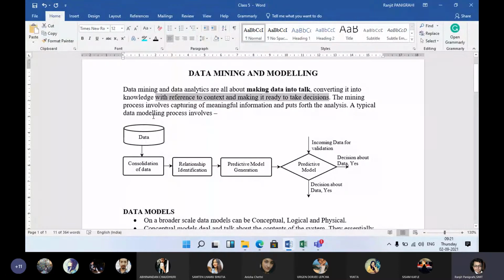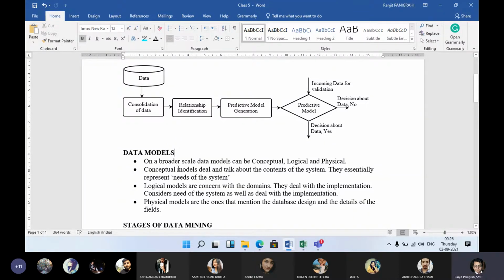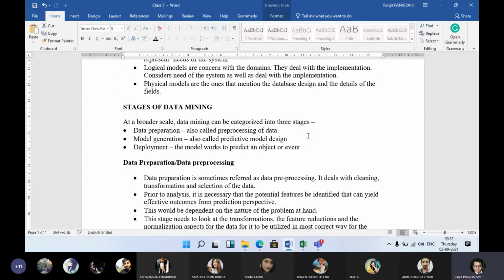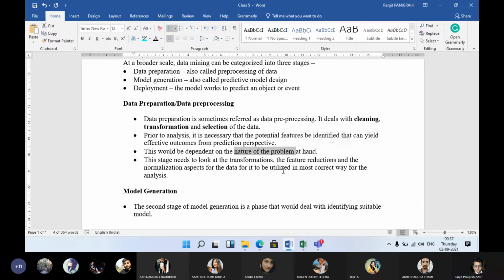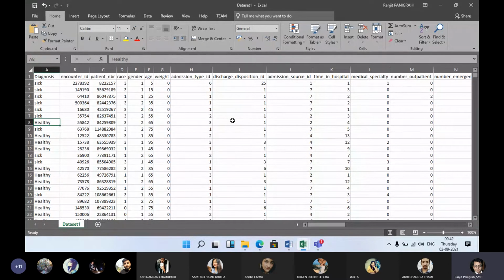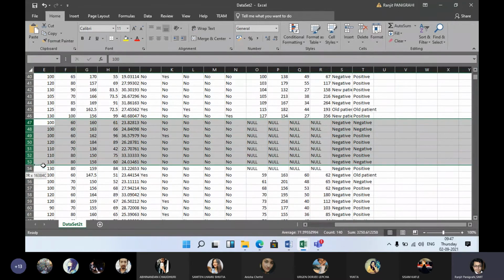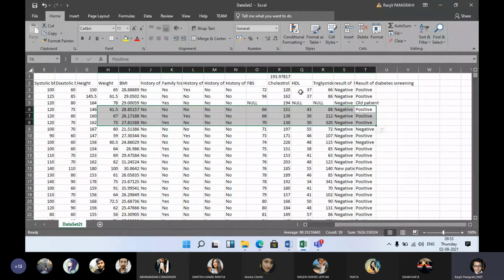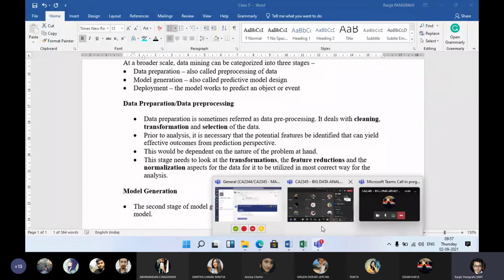BIG DATA ANALYTICS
Please paro yaar!